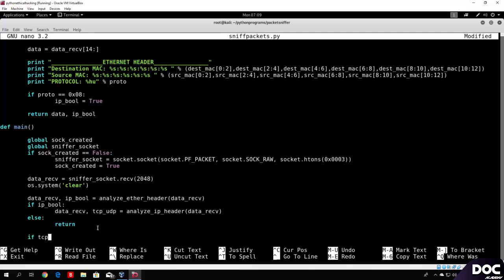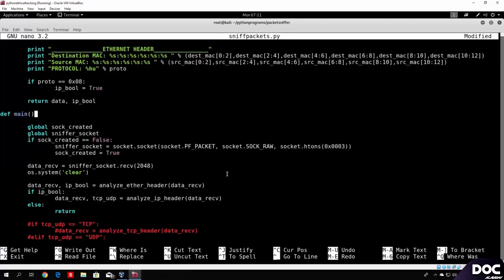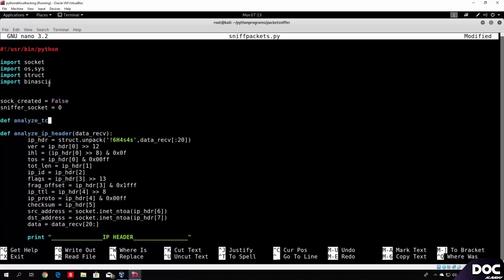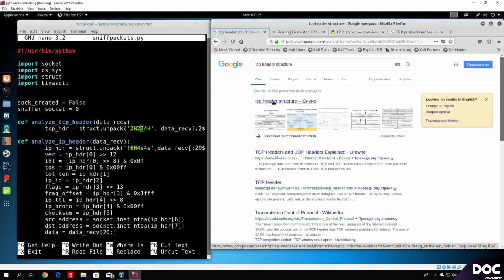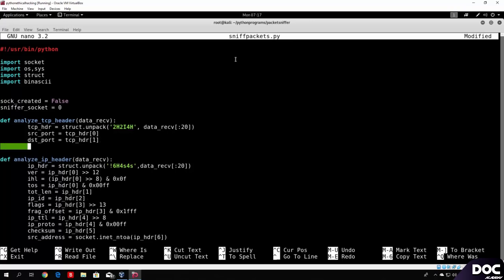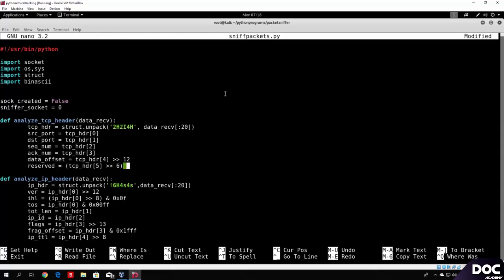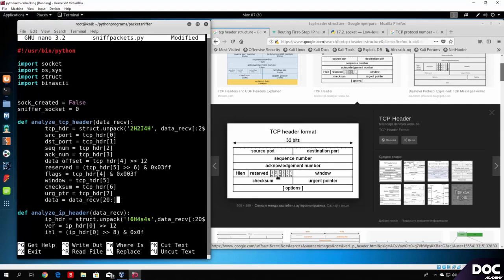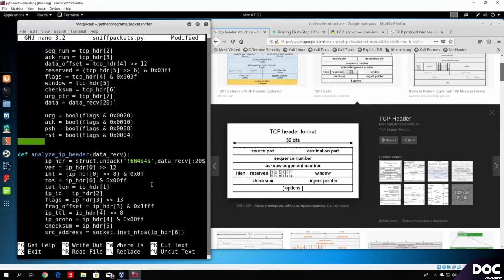Analyzing TCP header